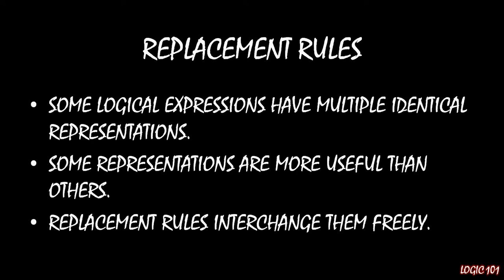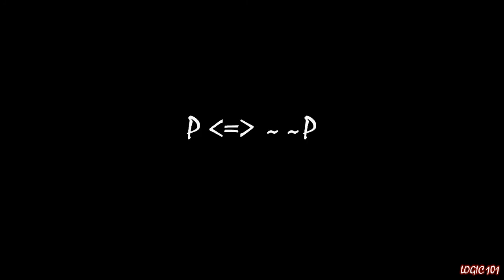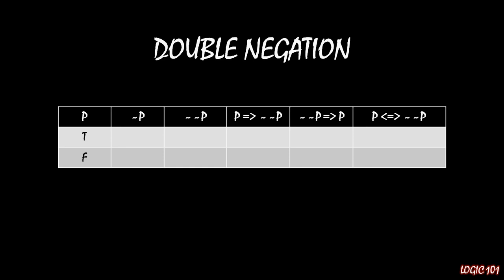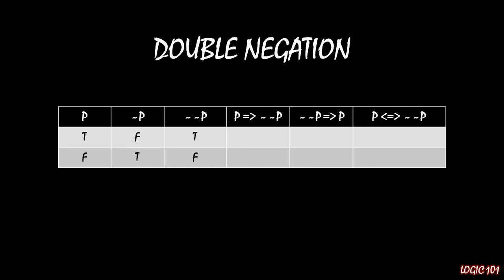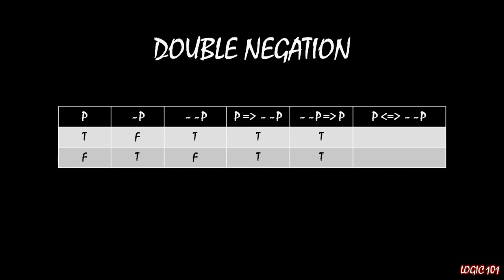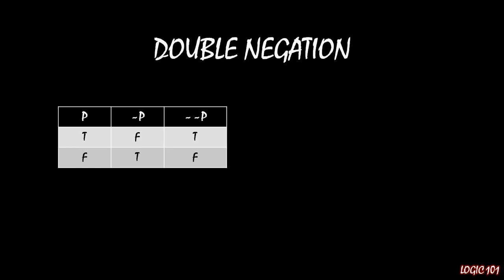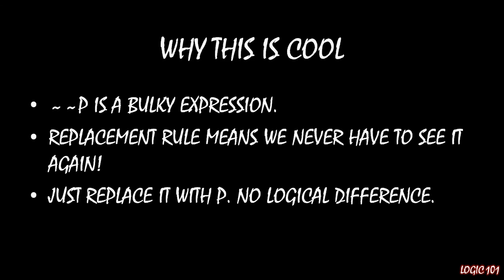Logic 101 (#16): Double Negation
This lecture begins our unit on replacement rules. Replacement rules allow us to freely transition between two logically identical expressions. This means we can erase complicated expressions and use simpler ones instead.

Here, the double negation rule says we can replace ~~p with just p, where p is a simple sentence or compound expression.